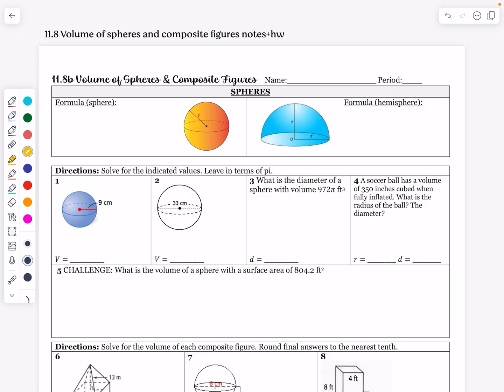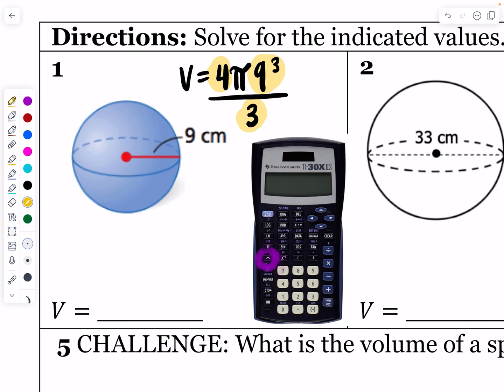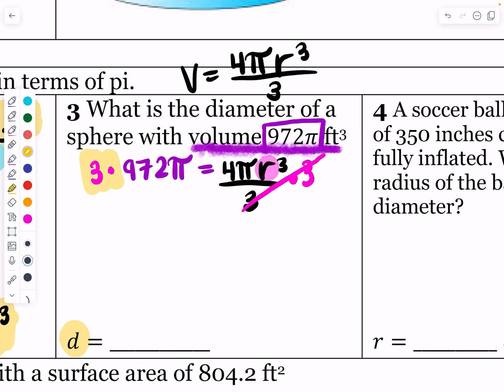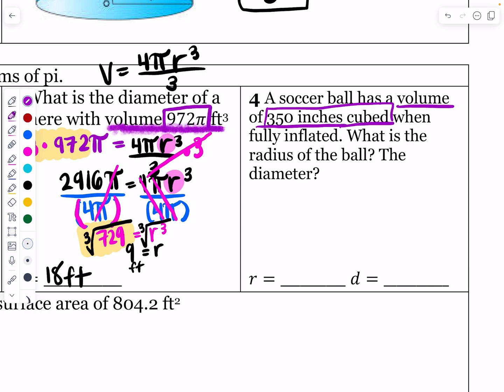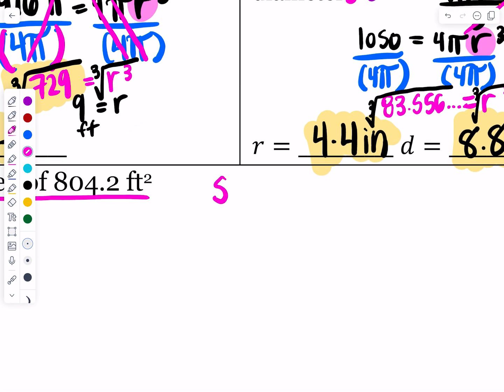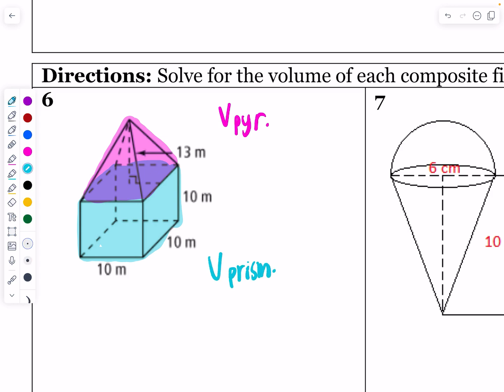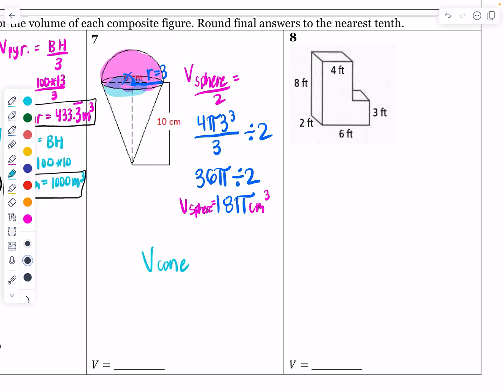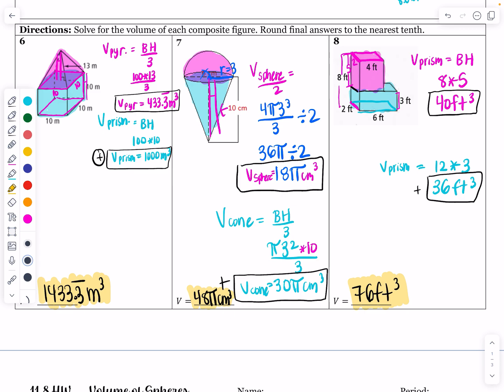11.8B Volume of Spheres and Composite Figures